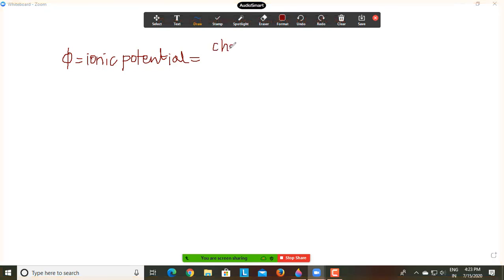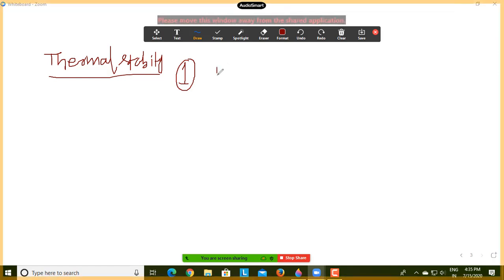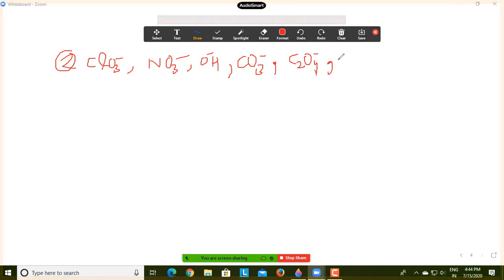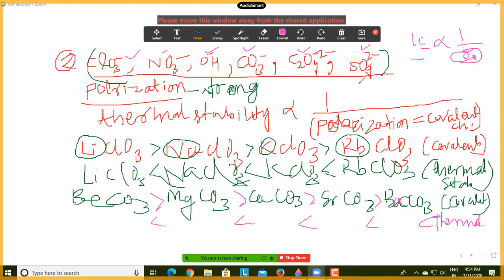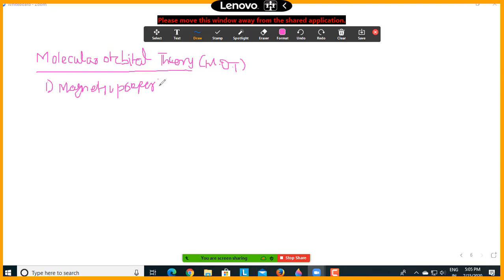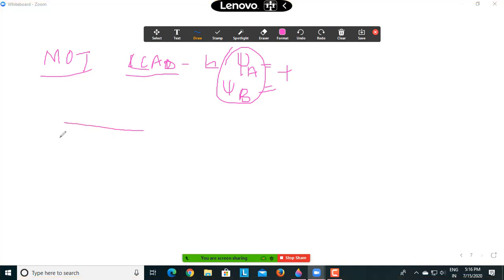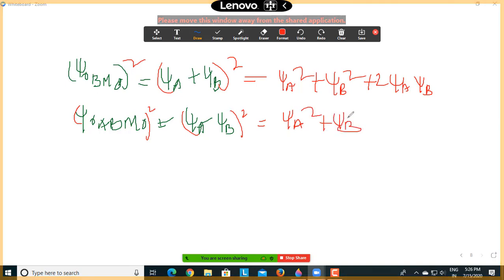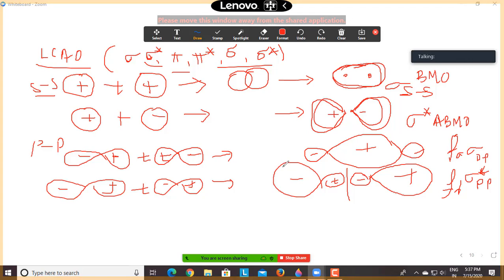Fajon's rule Chemical bonding a08 150720